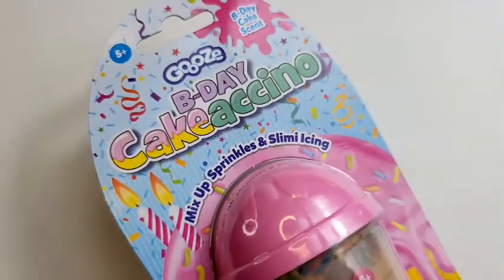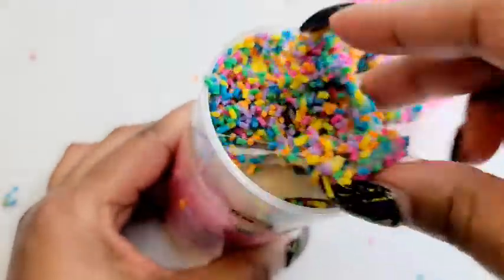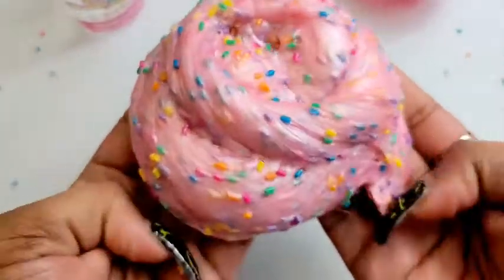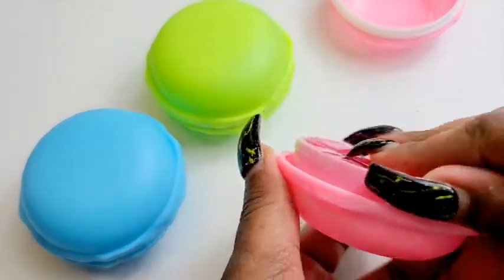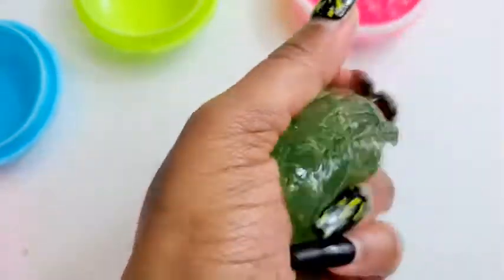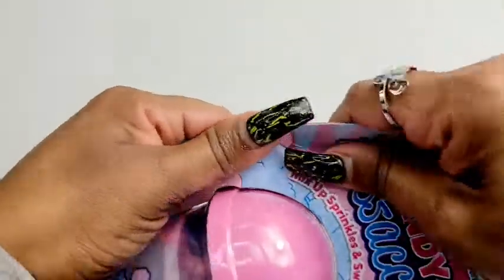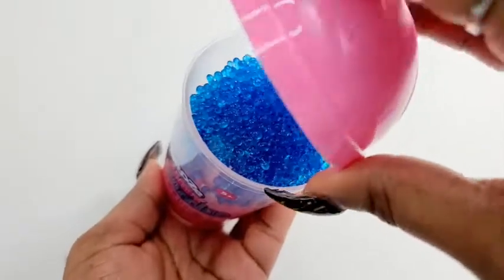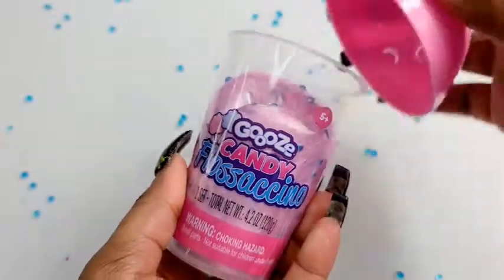Slime Review of New Slime in Target Goooze Slime Part 2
Hey Gang!!! Part 2 of the Slime review from a new slime brand I found in Target...will it be satisfying?!. Comment some other slimes you would like to see me do a review on.